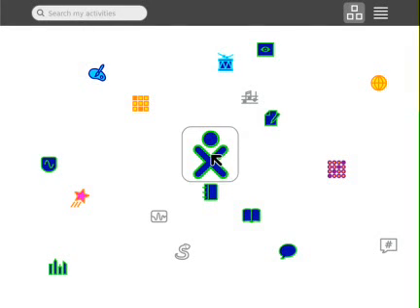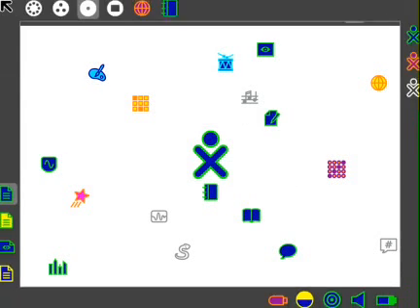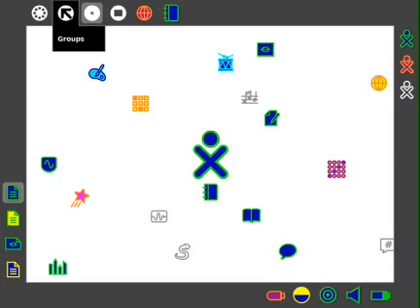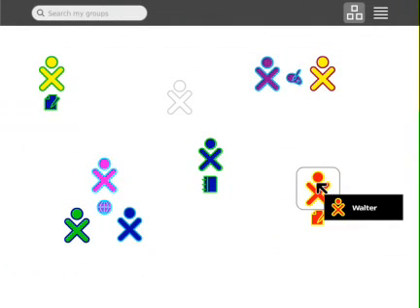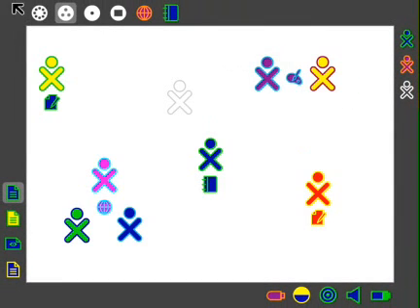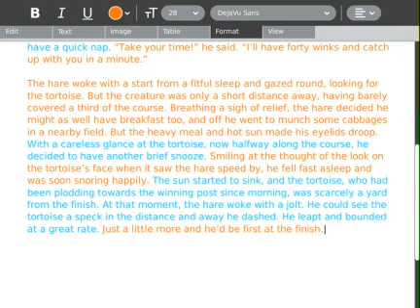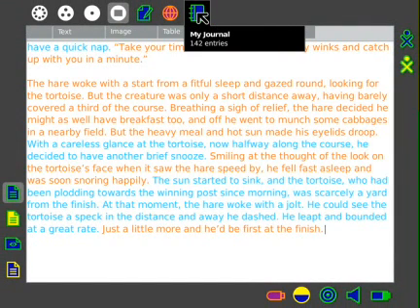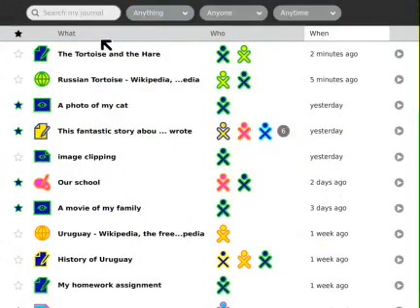Sugar on a Stick beta